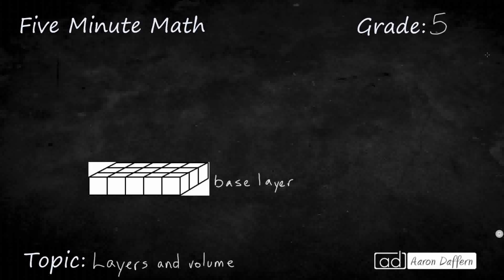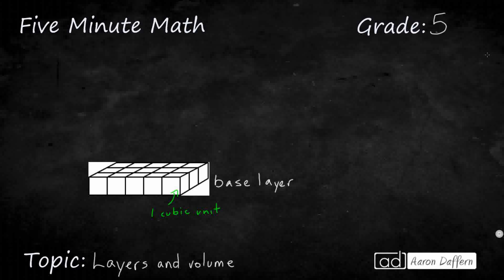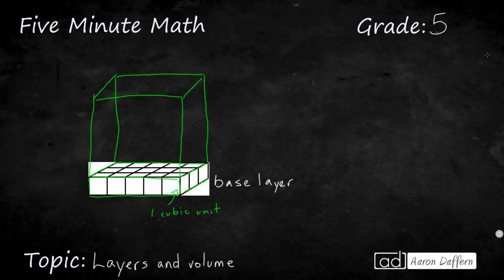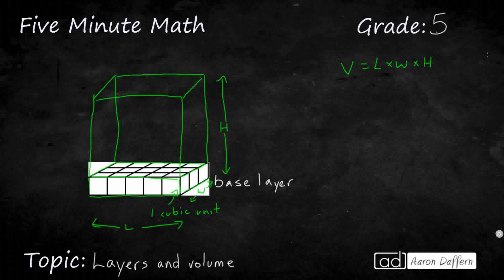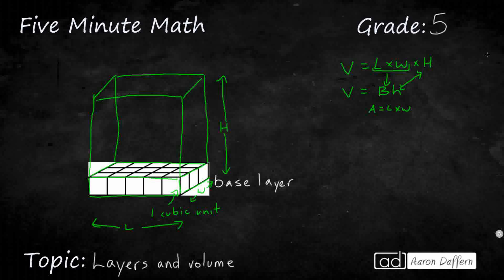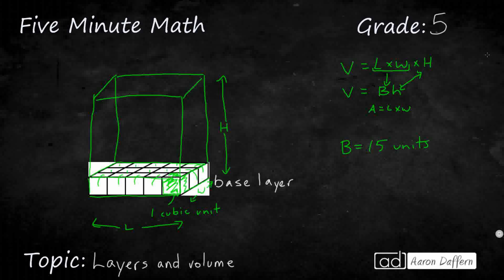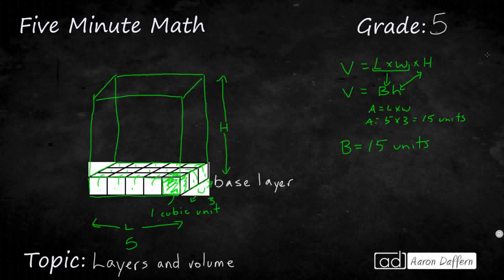5th Grade Math Layers and Volume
Learn how to determine the volume of a rectangular prism with whole number side lengths in problems related to the number of layers times the number of unit cubes in the area of the base.